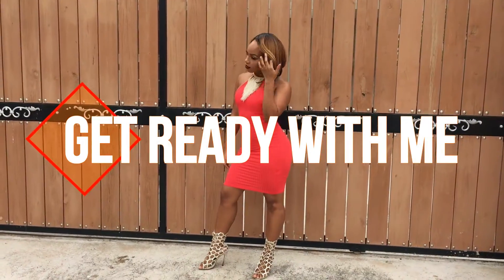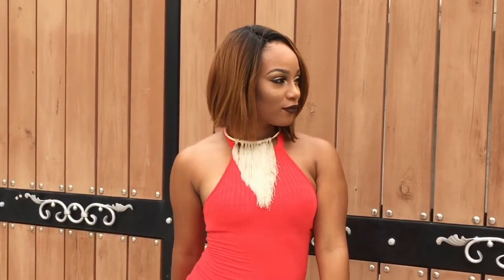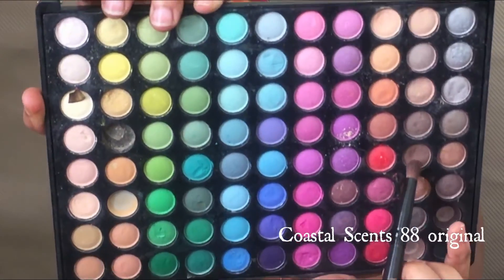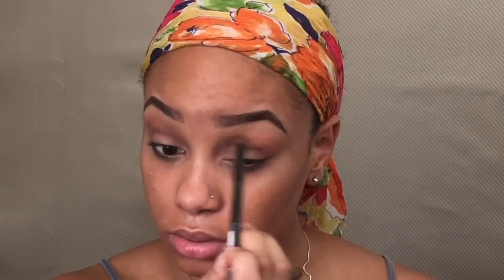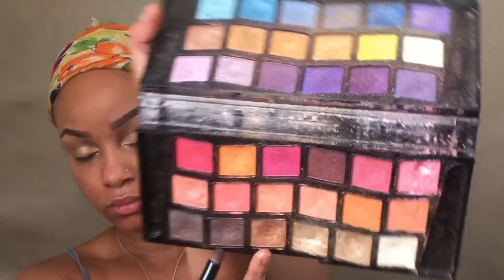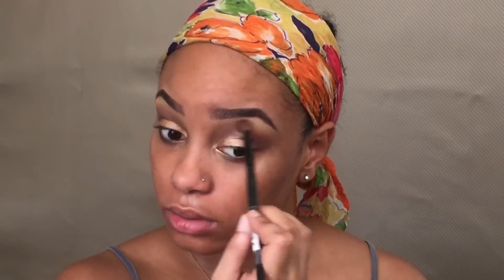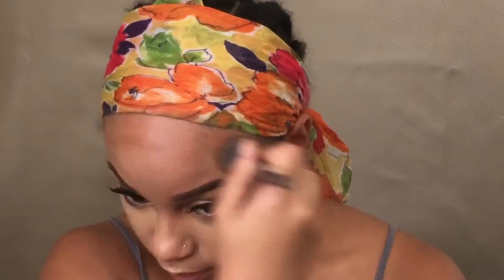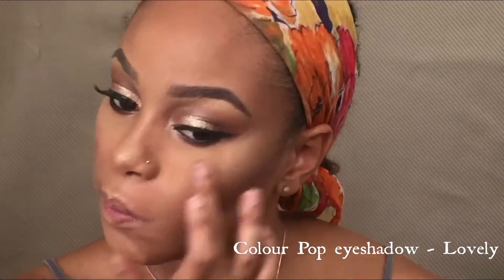Summer Get Ready With Me ft. Sensationnel Rihanna Bob Wig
Hi sweets,

In this video I show you how to achieve a golden sun-kissed summer inspired makeup. This GRWM video also features a new wig unit I purchased. The wig is from Sensationnel and it is in the style Rihanna. I love this wig, it is soft and so natural!

I also pair my look with a bodycon coral dress and nude accessories (shoes and necklace)

LINK UP WITH ME!